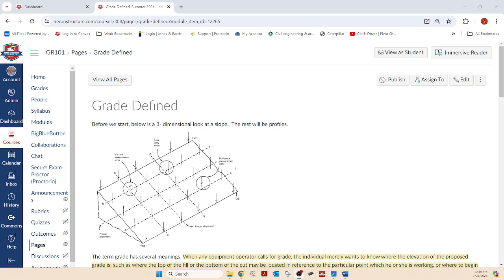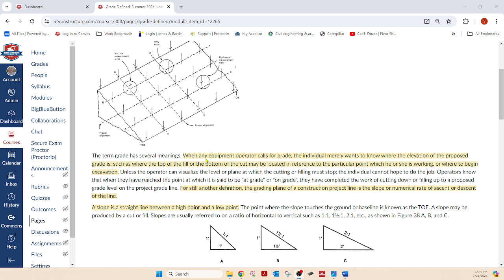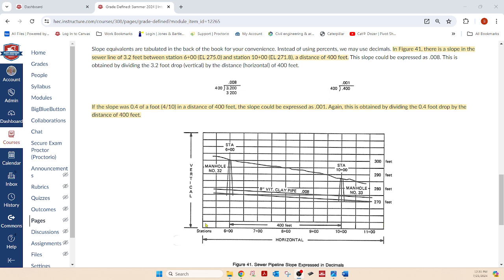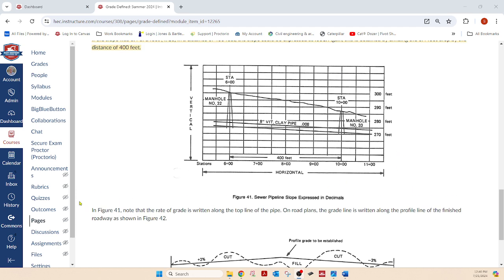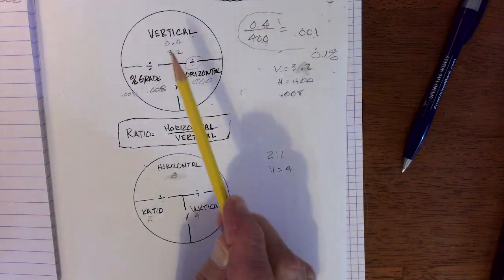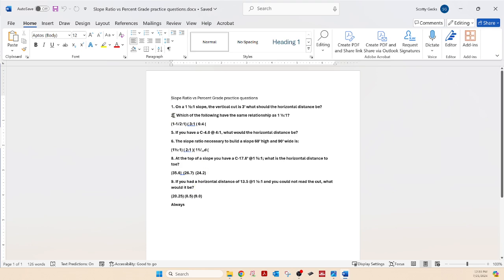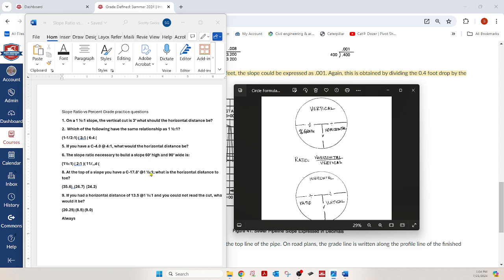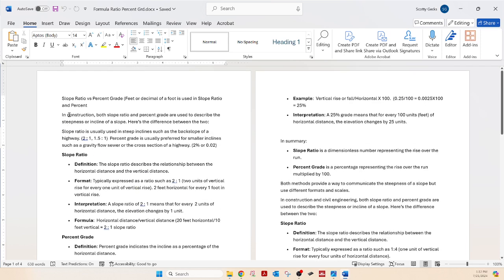Calculating Slope Ratio and Percent Grade2024 07 21 12 15 49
During this video we will cover determining slope ratio and percent grade.